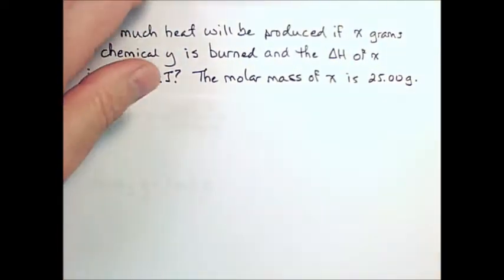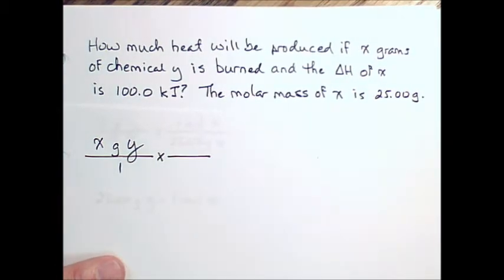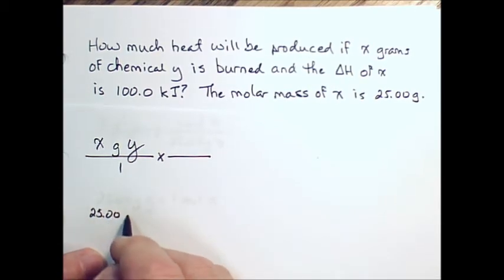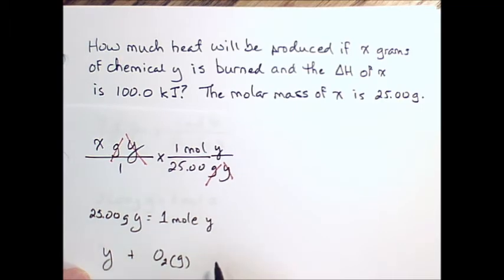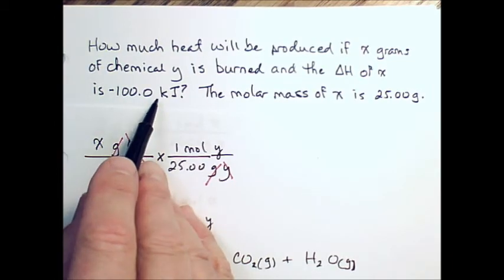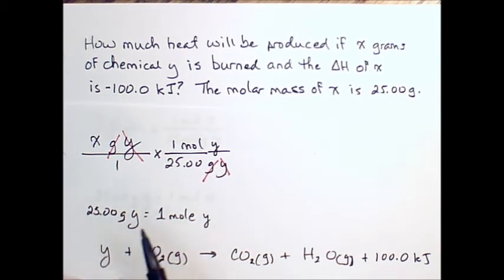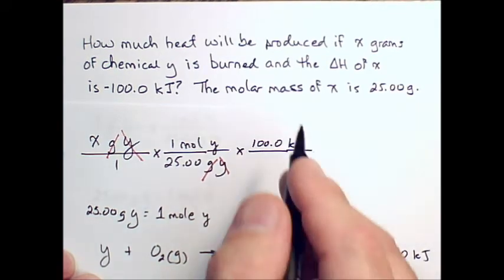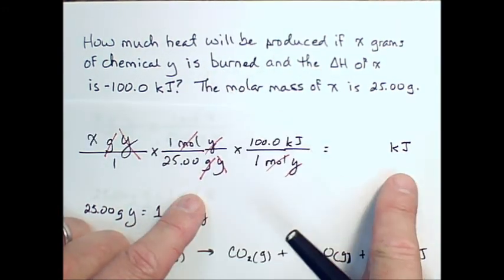Unit10_Heat_Rxn_pt1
A simple explanation of how to calculate the heat produced in a reaction when the H is known, particularly in a combustion reaction.